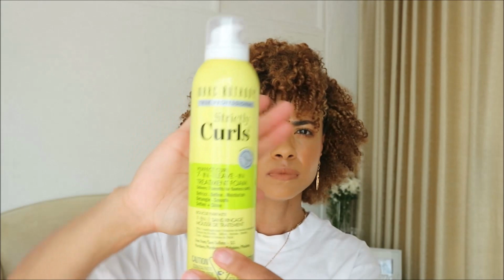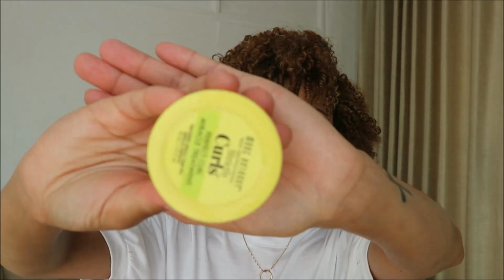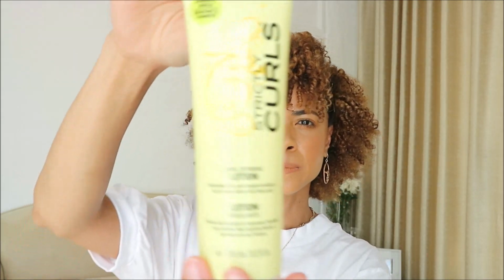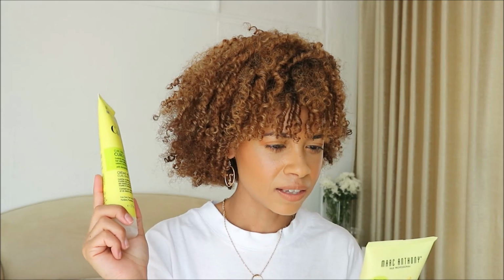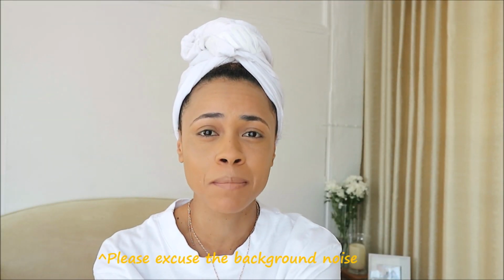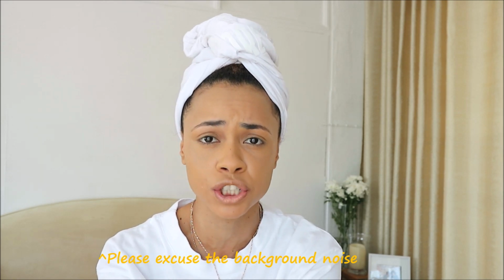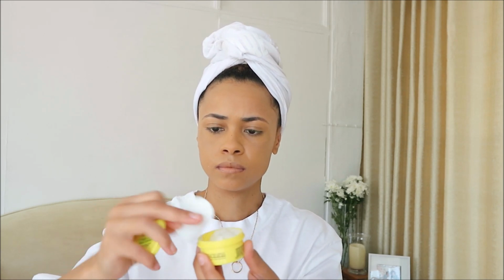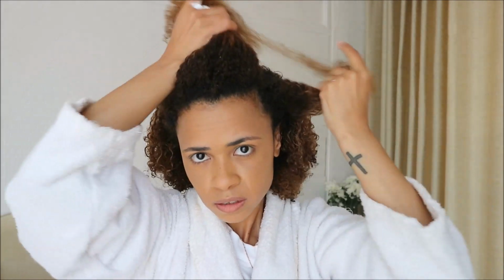Review | Marc Anthony Strictly Curls Pt 1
Hi Babes! In the video you will see I use the, 7 -In - 1Leave-In- Treatment Foam and the Miracle Treatment. As mentioned in the video, I will be doing a second video, on the remaining two products.

All products used can be purchased from selected Clicks or Dischem stores.

Miracle Treatment - R59.95
7-In-1Leave-In-Treatment Foam - R164.95

Carly